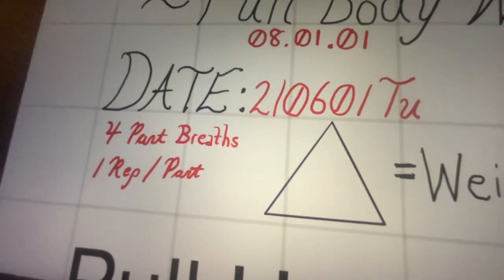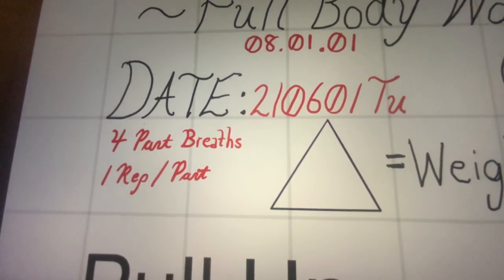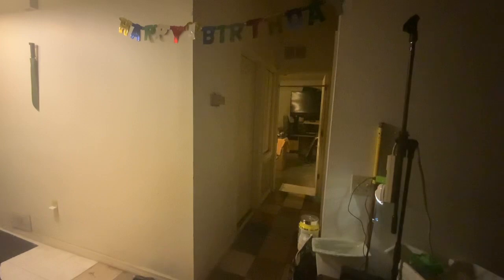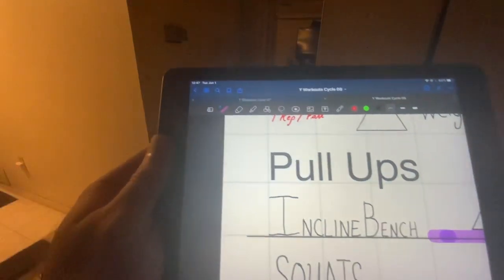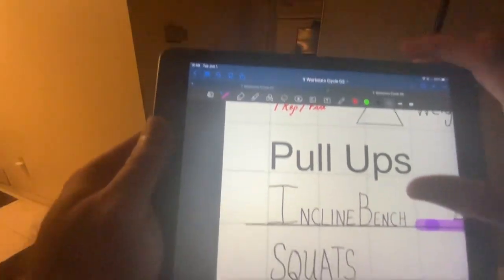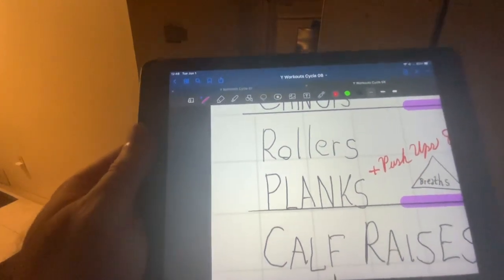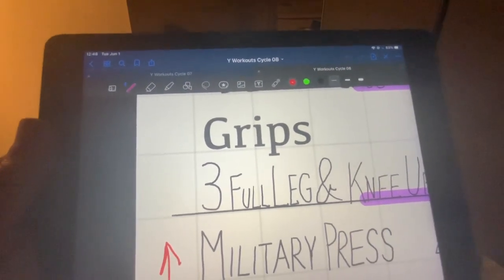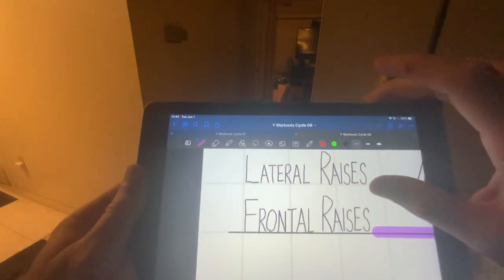210601 Tu cycle 08.01.01 & getting deeper into the four part breathing sequence with 1 rep per part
Please do not watch this video unless you have a very specific reason to. It, more than likely, will be a waste of your time and I would hate to waste you time. Thanks. Y.